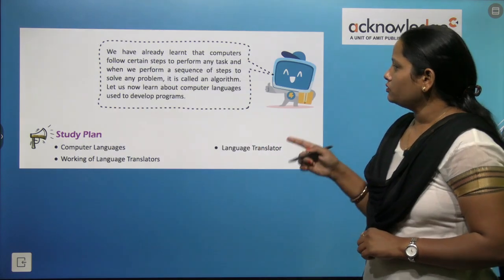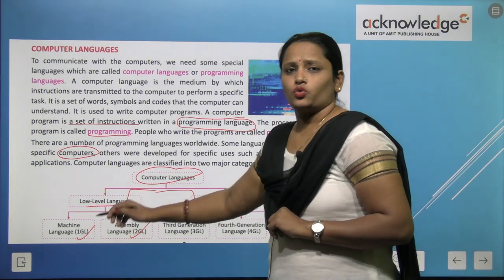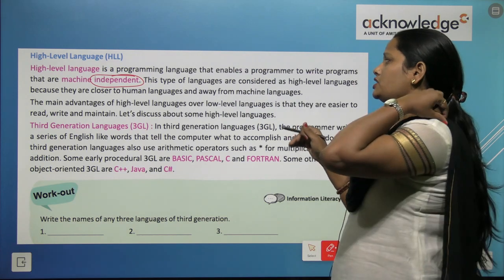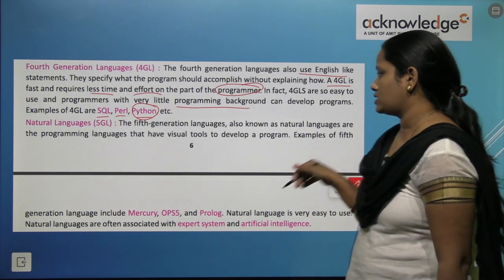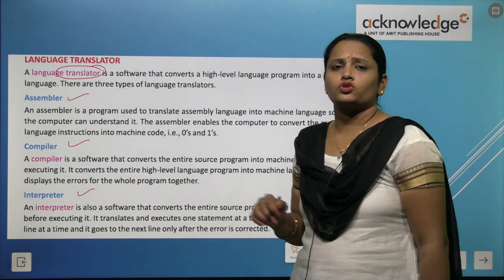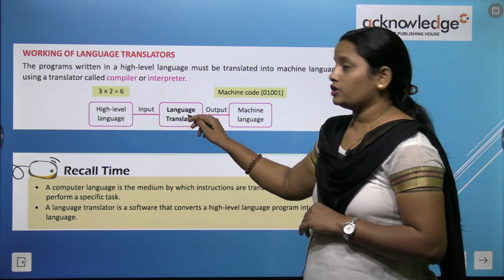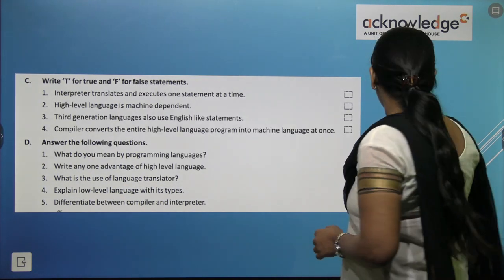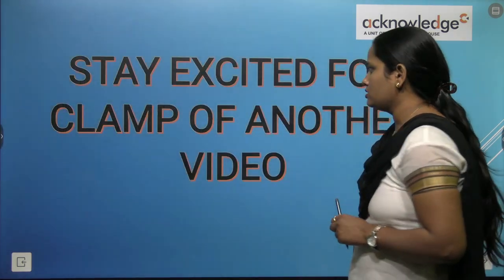ACKNOWLEDGE COMPUTER CLASS 6 CHAPTER 1 COMPUTER LANGUAGES